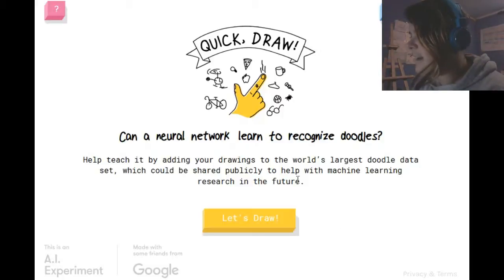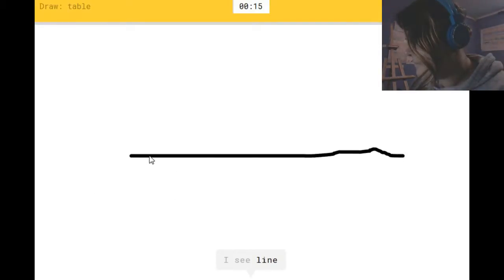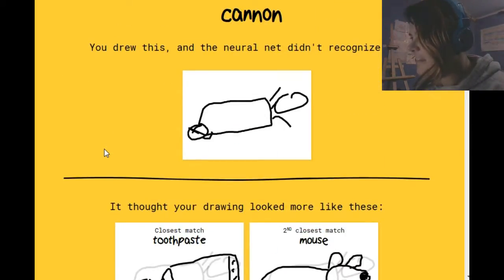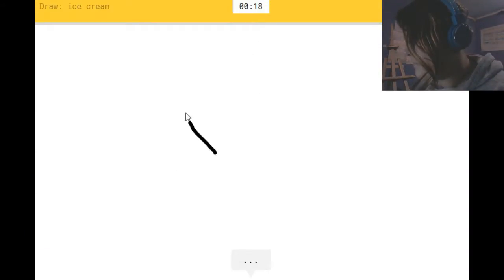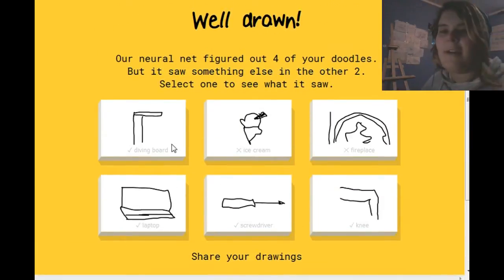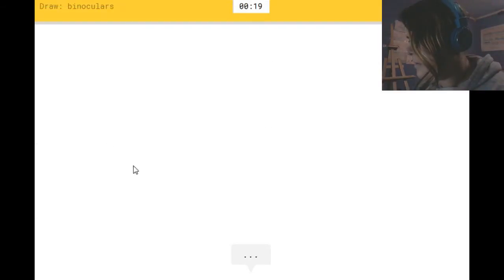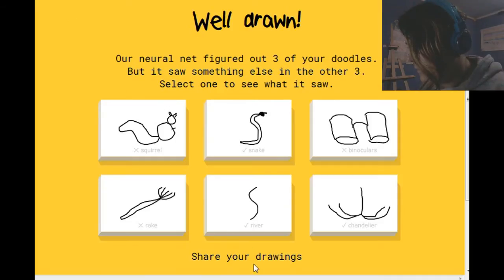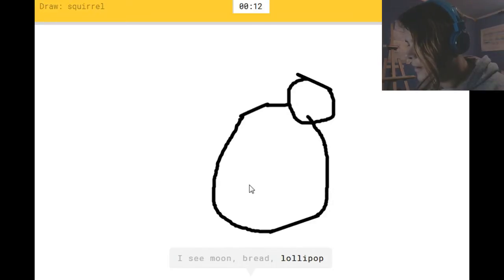ARTIFICIAL PICTIONARY Quick, Draw! | Commentary | Gameplay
What even is this program?How is it guessing that I'm drawing the Great wall of China?